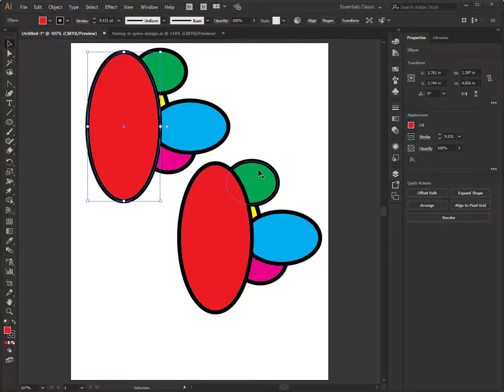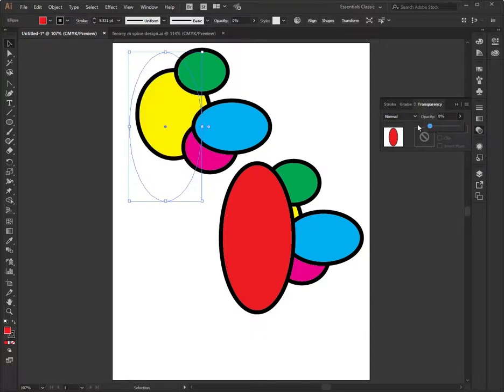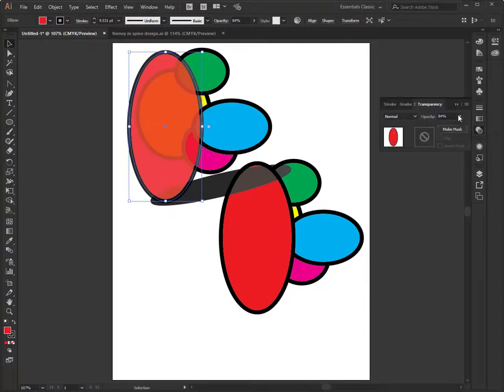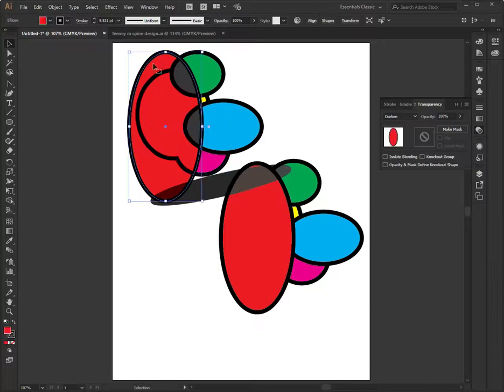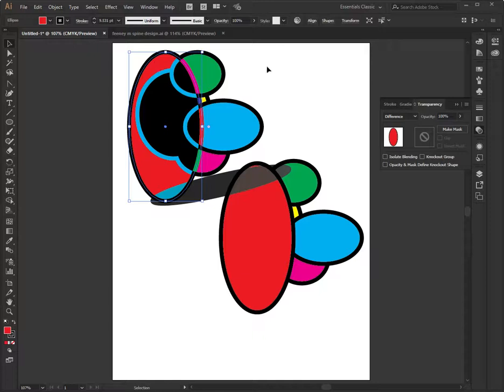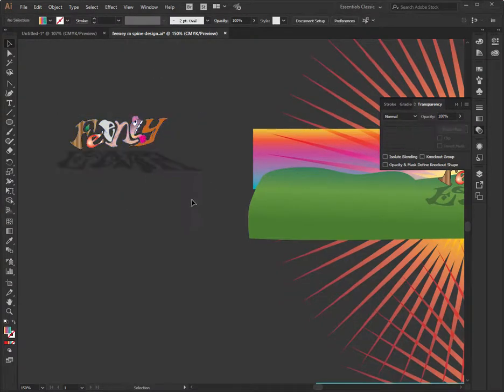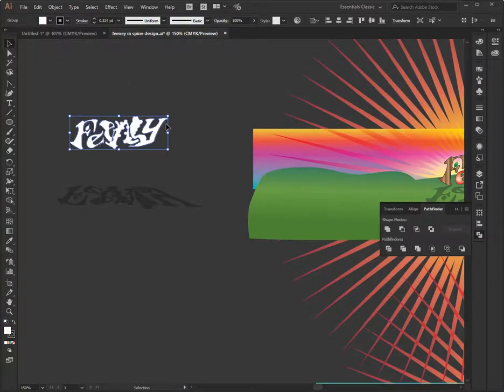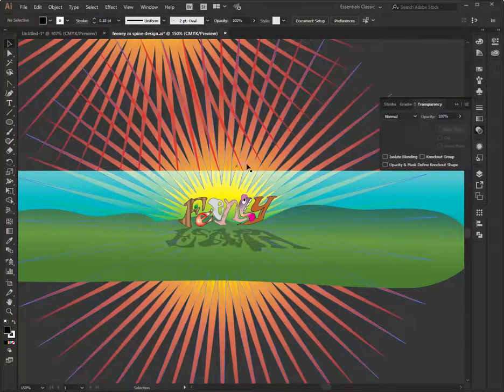Transparency Panel in Illustrator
illustrator transparency